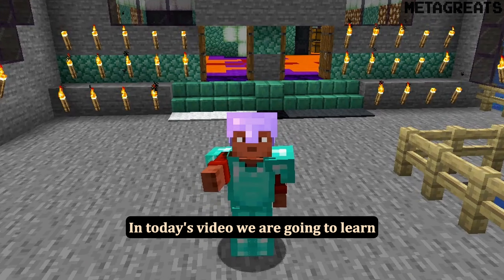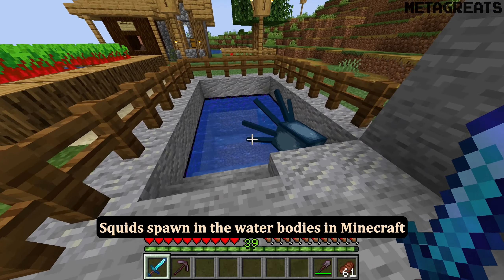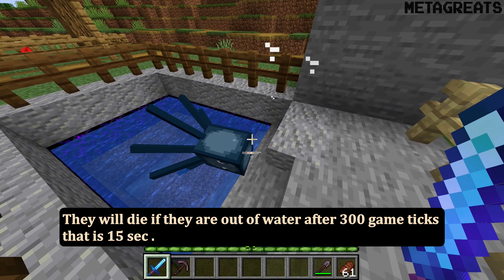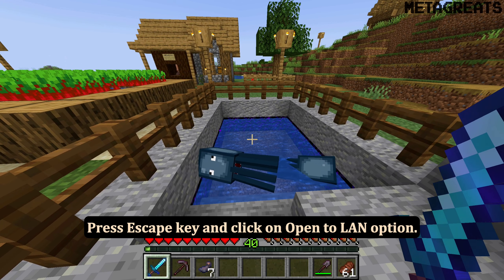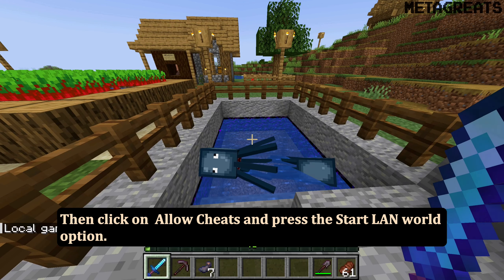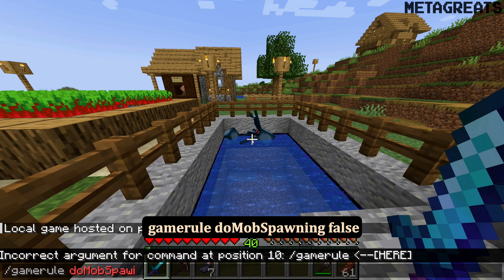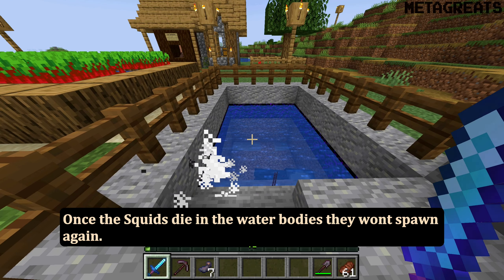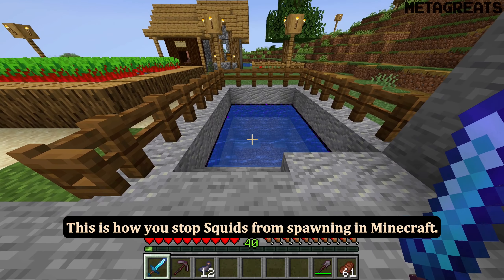How to stop Squids from spawning in Minecraft?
In this video, you will learn how to prevent Squids from spawning in your Minecraft world. You'll be taken through the process step-by-step, and we'll cover all the tools and techniques you'll need to make sure Squids stay out of your way.